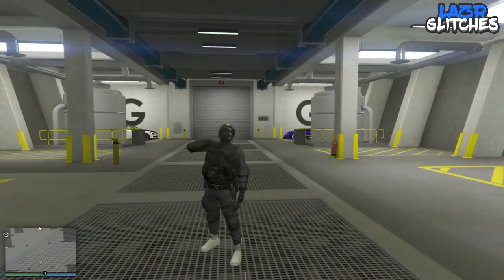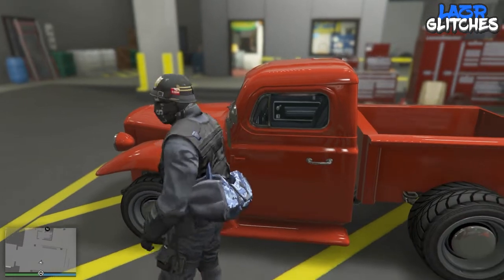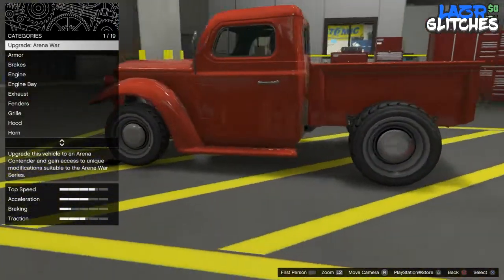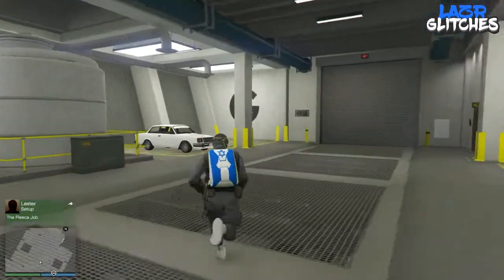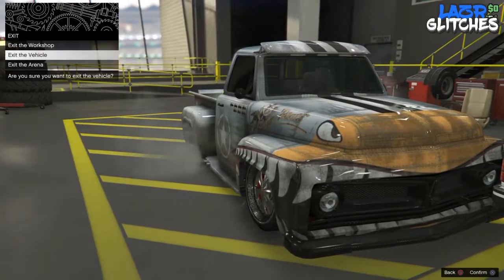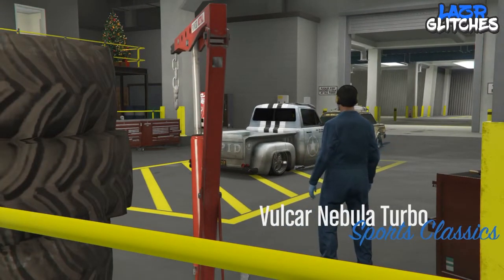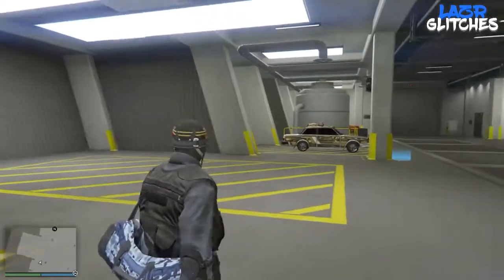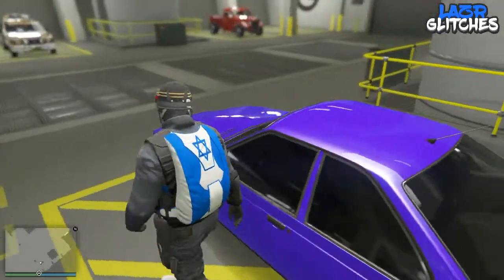*NEW* HOW TO MERGE BENNY’S MODIFICATIONS ONTO ANY CAR! AFTER PATCH 1.50 (ALL CONSOLES)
♚ Like Upcoming Video’s ♚
♚ Stay Active ♚
♚ Share Atleast 1 Recent Video ♚